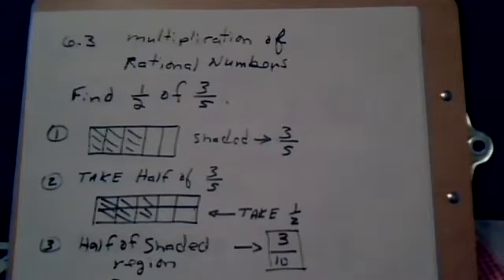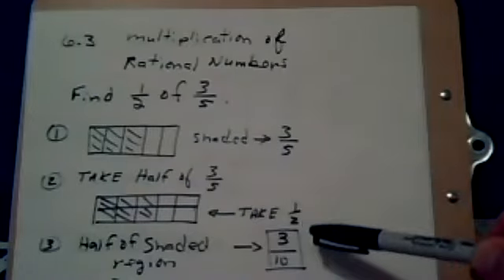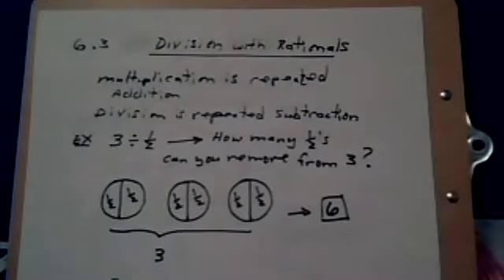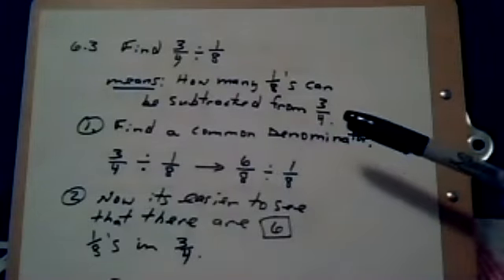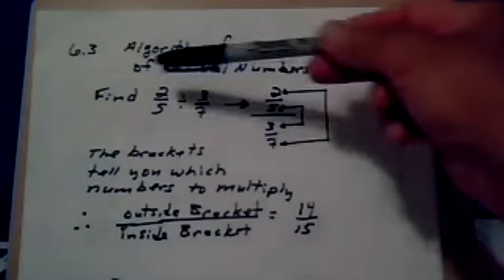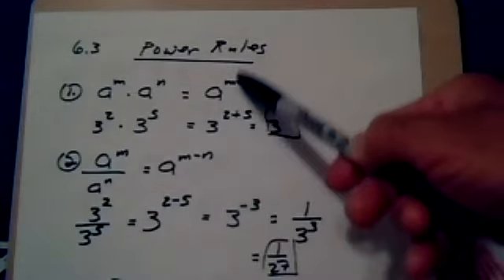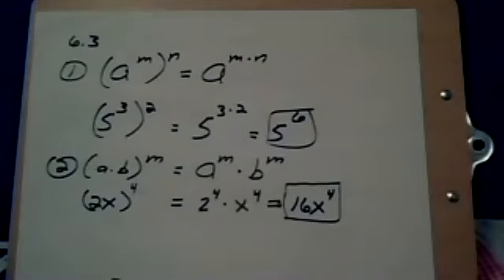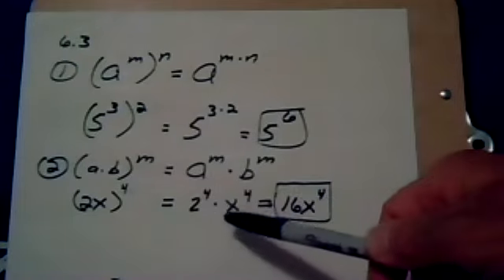1350 Ch. 6 Mult and Div of Rational Numbers and The Power rules for Rational Numbers